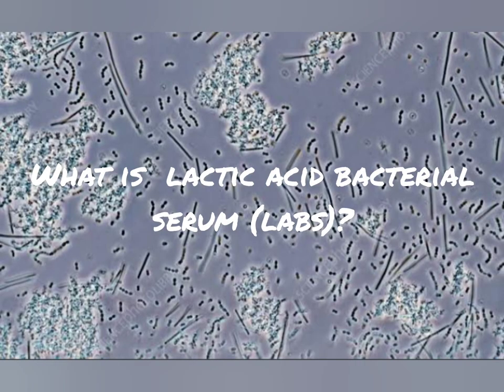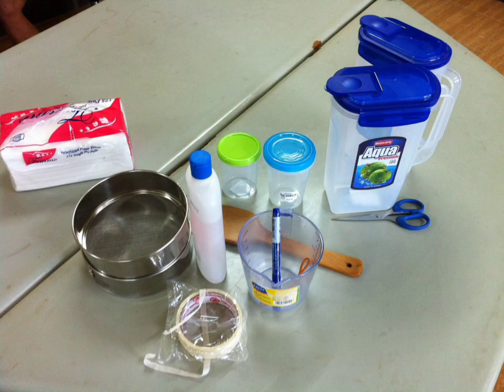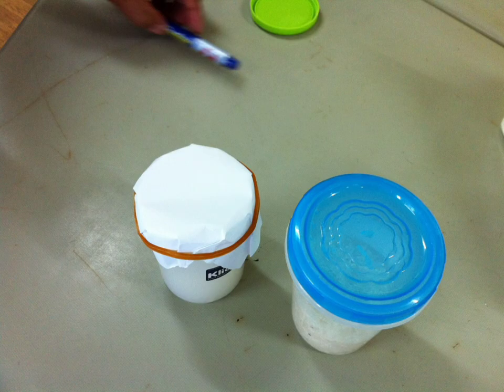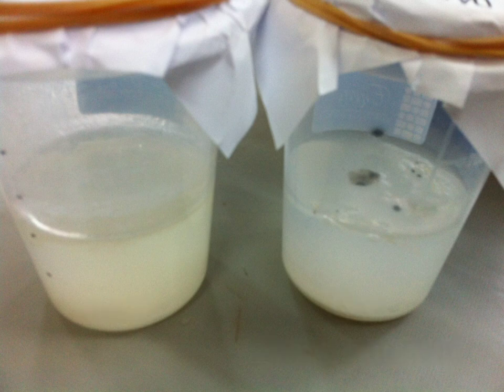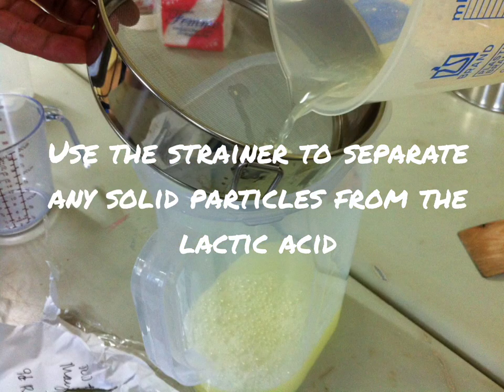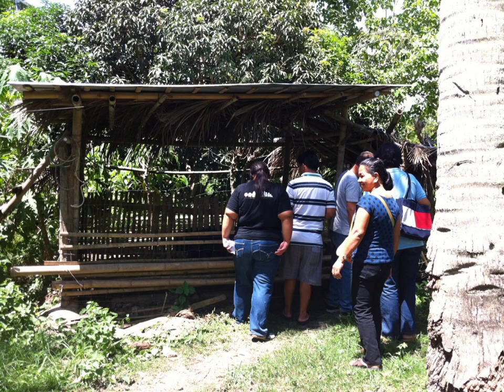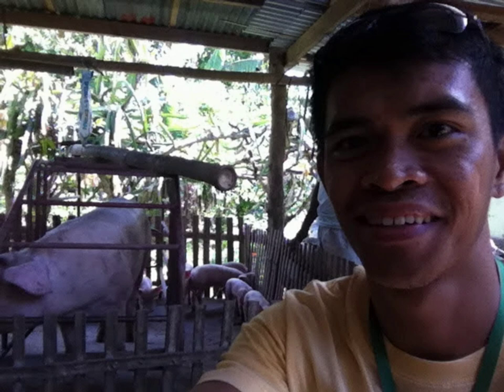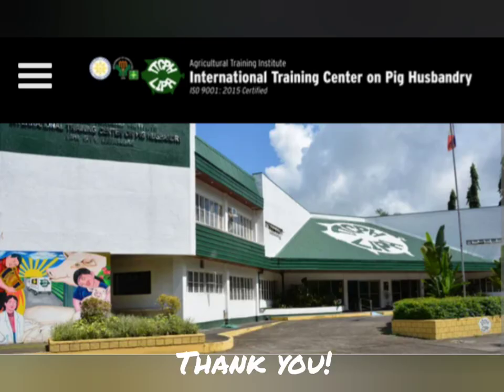Pig Tales 3: How to culture 'lactic acid bacteria' for your pigs + Ordorless pig farm tour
Free 'lactic acid bacteria' training at ITCPH in Lipa City, Batangas, Philippines last May 2013.

The training was intended to transfer knowledge, farm technology and skills to farmers for a low-cost, environment -friendly farming system.

Lactic acid bacterial serum or commonly referred as LABS is used to help pigs for better digestion of ration and nutrition absorption. Likewise, it helps to eliminate air pollution as the bacteria consumes the ammonia present in the animal waste.